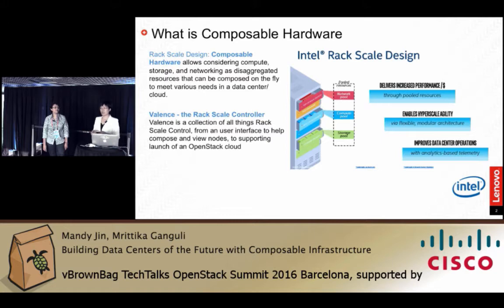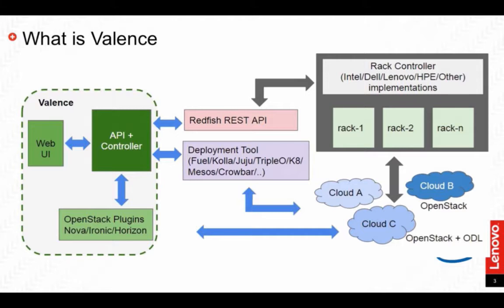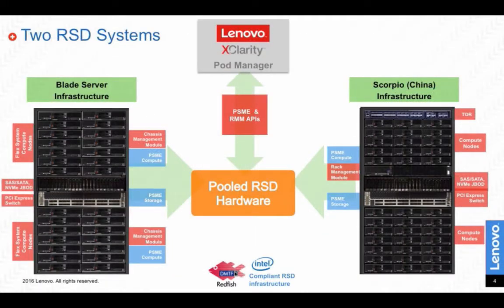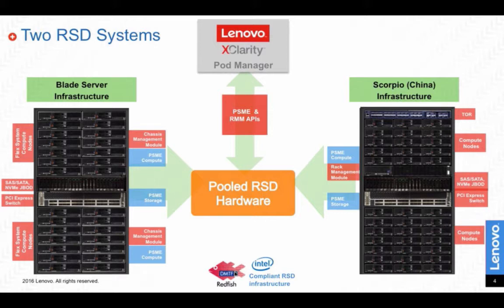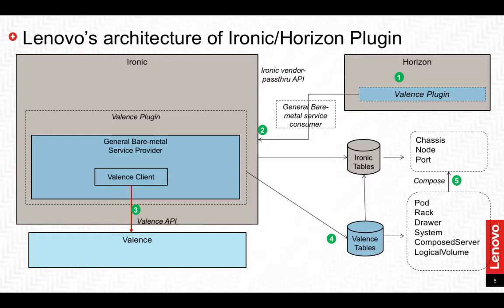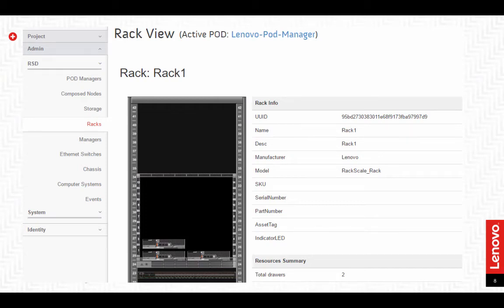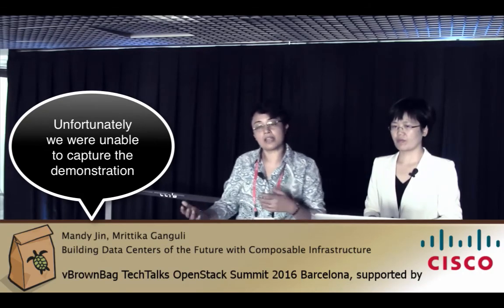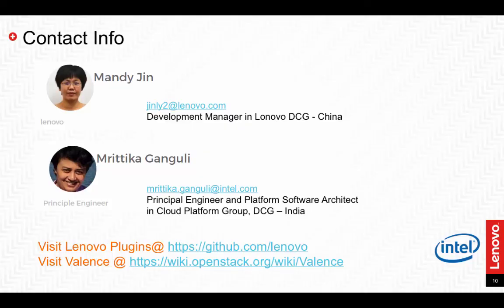2016 OpenStack Barcelona - Mandy Jin, Mrittika Ganguli - Building Data Centers of the Future with O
The datacenters of the future will leverage disaggregated hardware with software that enables dynamic programmatic composition, control, and management. The cloud infrastructure can expand and shrink to meet transient demands from workloads, in addition to the hosts themselves being repurposed to closely match the workload requirements. Intel Rack Scale Design (RSD) takes us closer to that vision, implementing the DMTF Redfish API and extending upon it. The Plasma project in OpenStack has been created to integrate Rack Scale Design with Nova and Ironic to dynamically add and release resources as necessary to meet workload demands. Lenovo is developing new hardware, systems management capabilities, and pluggable interfaces to support RSD and Plasma with collaboration with partners such as Intel and Red Hat. We will present the architecture of RSD and the design of Lenovo’s systems management software layer and APIs for OpenStack RSD plug-ins.